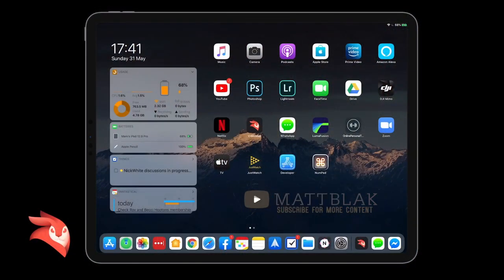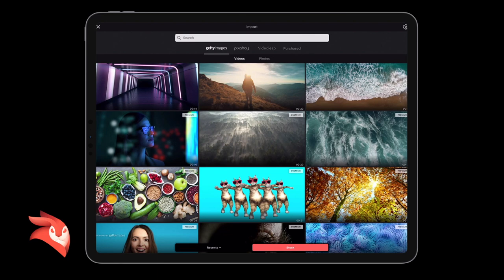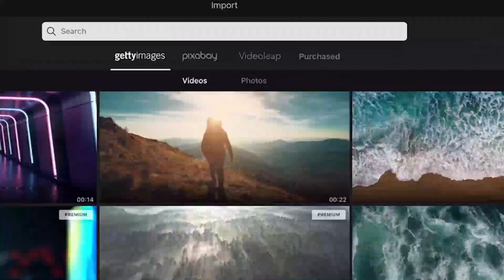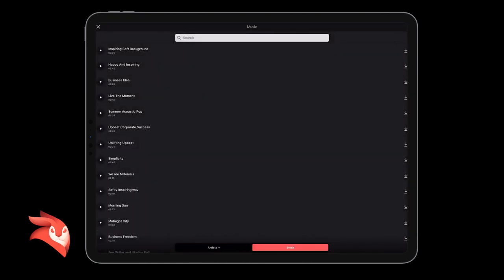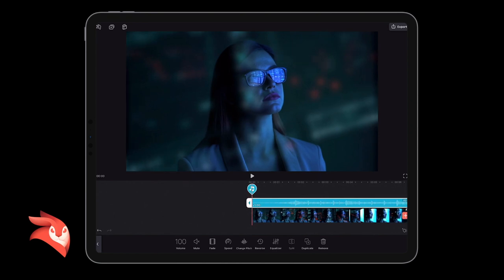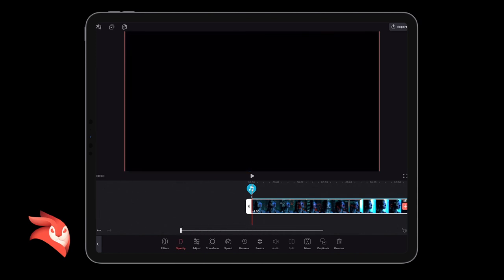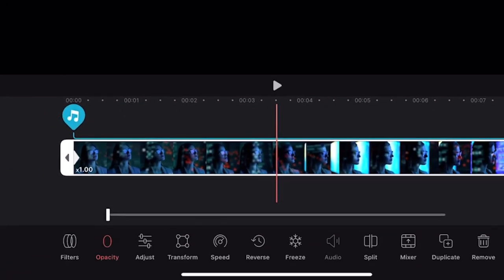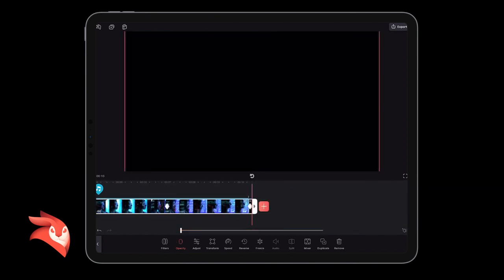Videoleap | Fade Music & Fade From Black 2020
▻ Fade music with Enlight Video Leap

▼  Enlight Video Leap - Highlighted Features ▼

License - Soundstripe.Com